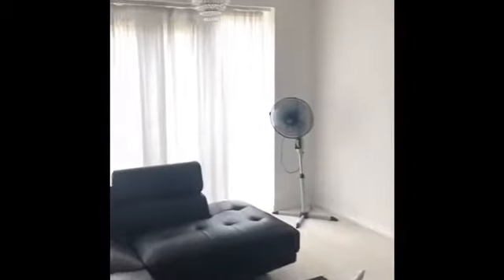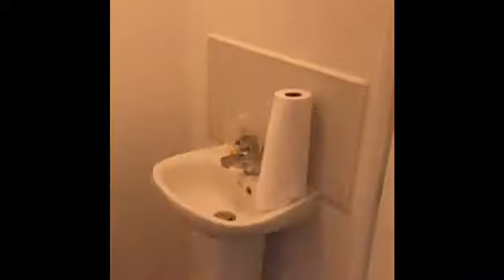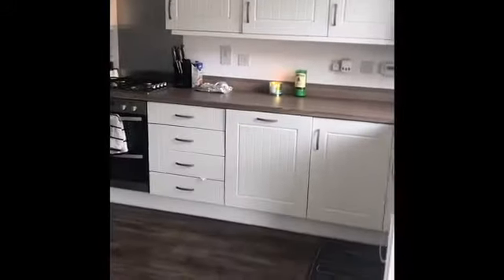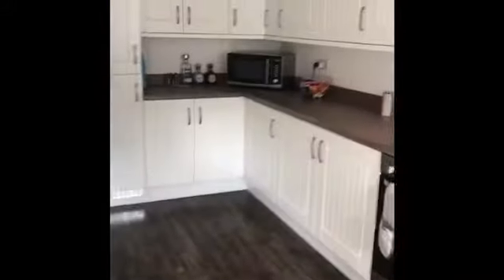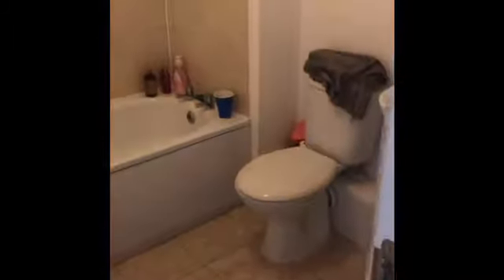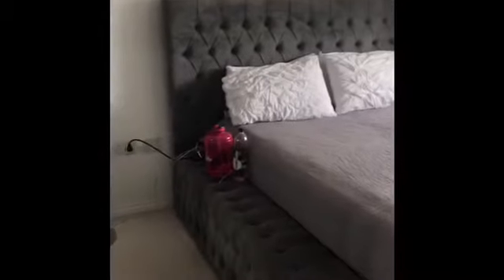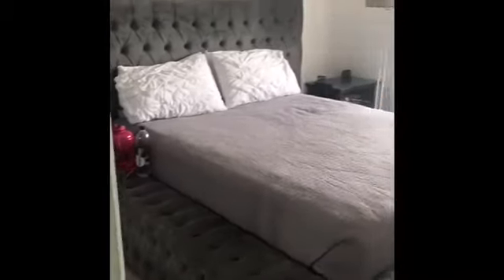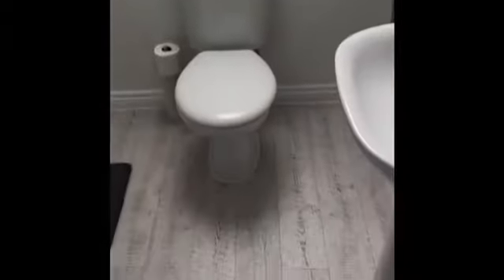15 Daffodil Close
Noonan Property Services are delighted to offer this beautifully presented three storey five bedroom detached house.The property offers FIVE  bedrooms, FOUR bathrooms,  THREE reception rooms to include a study and dining room. Outside there is an enclosed rear garden, garage and parking. Available Beginning August. Pets Considered.